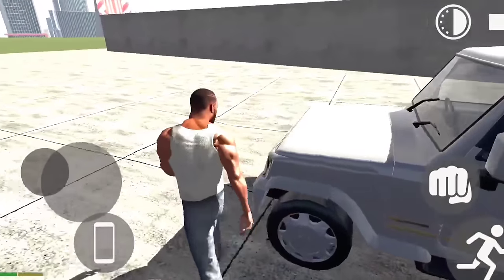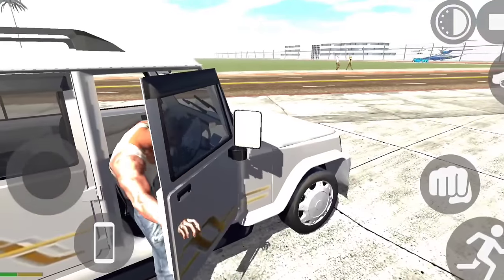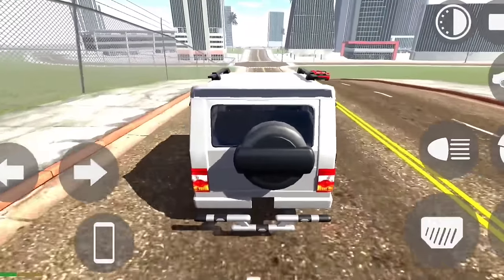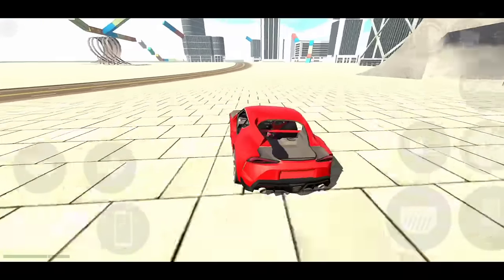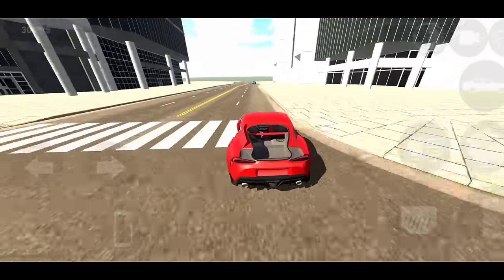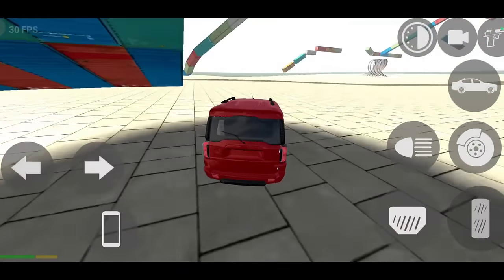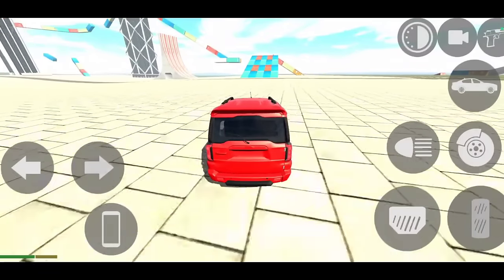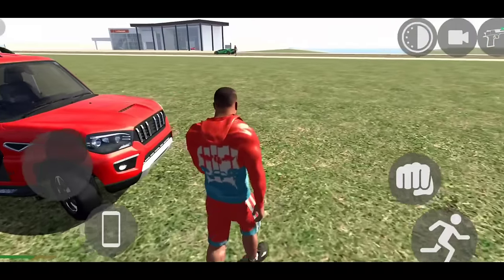Bolero Car का Cheat Code 😱🔥 in Indian Bikes Driving 3D || New Update Fix Date😍|| Harsh in Game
Mustang GT Cheat Code in Indian Bikes Driving 3D
Indian Bikes Driving 3D का New Update
All New Cheat Code in Indian Bike Driving 3D
new graphics in indian bikes driving 3d
Graphics update in indian bike driving 3d
Indian bike driving 3d supra cheat code
indian bikes driving 3d supra car
new house in Indian bikes driving 3d
Indian bikes driving 3d new update all cheat codes
All cheat codes of Indian bikes driving 3d
indian bikes driving 3d army tank code
dinosaur ride cheat code in Indian bikes driving 3d

About
Harsh in Game is a YouTube channel
owned by Harsh Pathak.This channel
consists videos of different
gameplays.